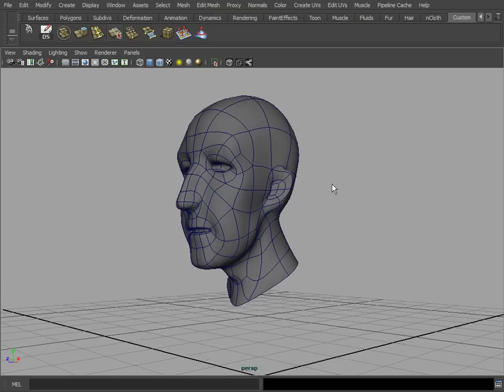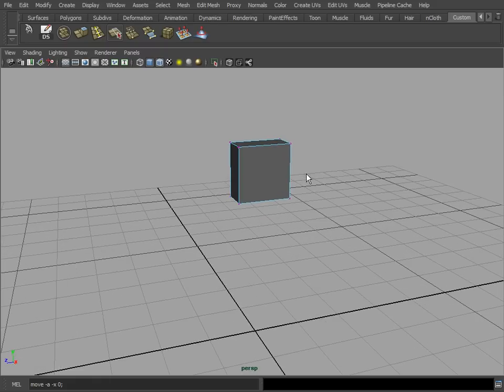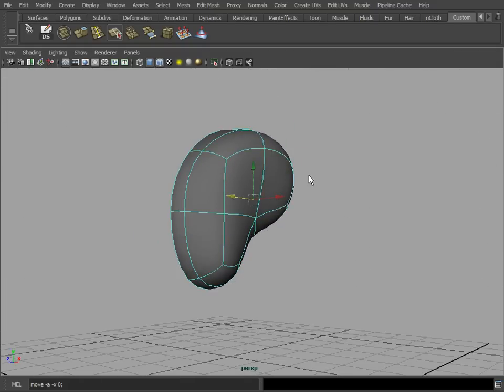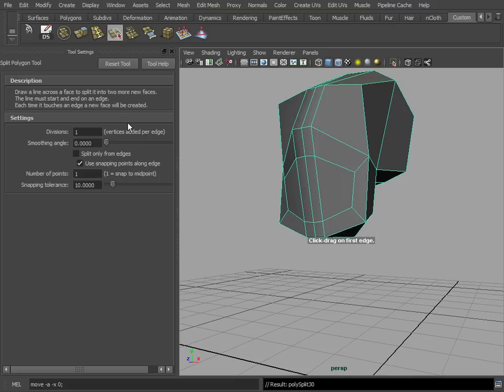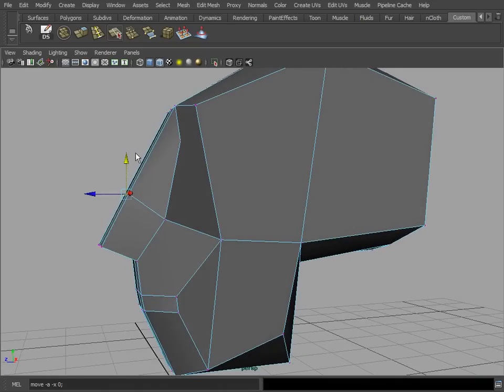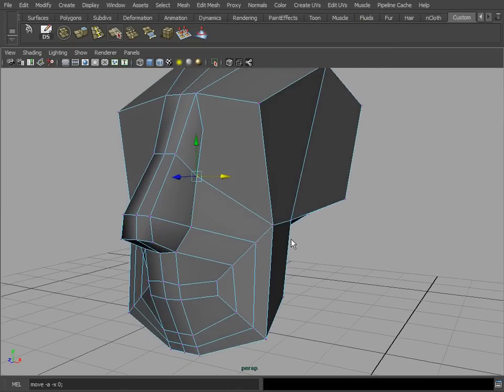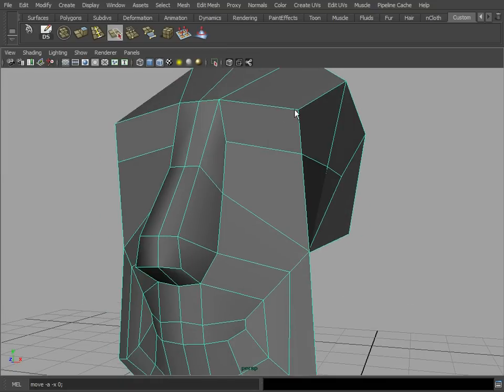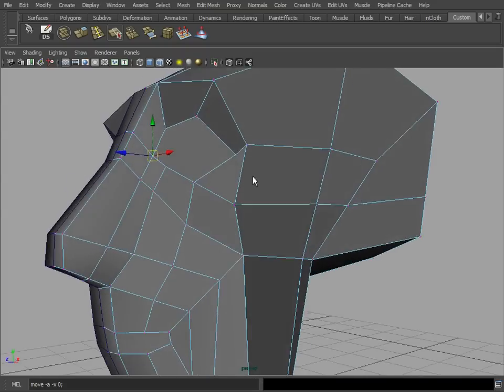modeling Basic Head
Using Maya we will model a basic head shape. The main idea here is to create a base low poly mesh that has all the primary edges.